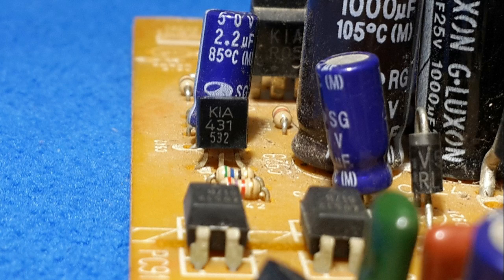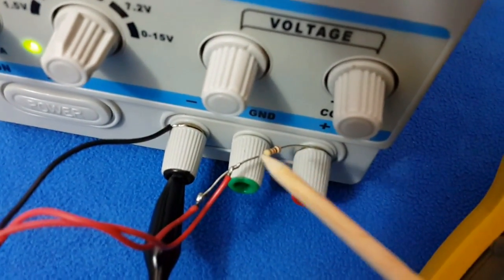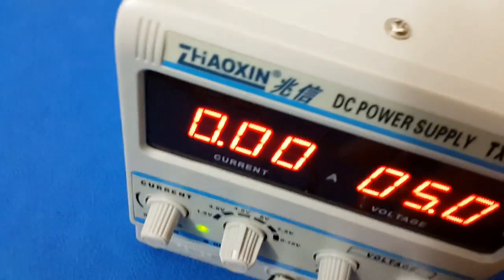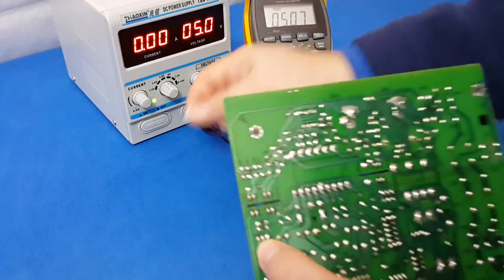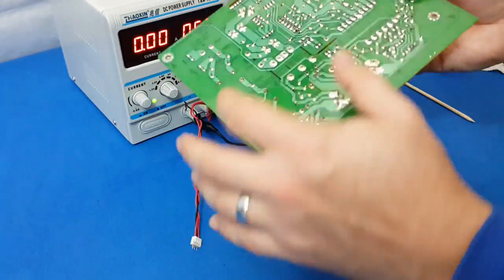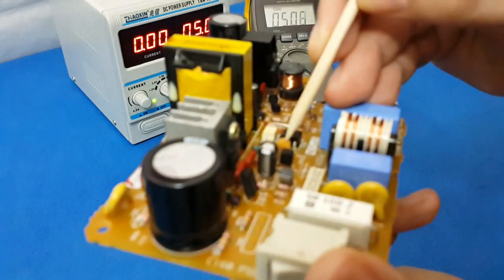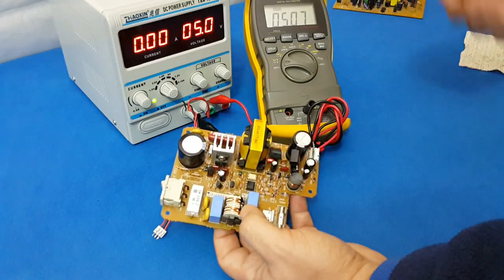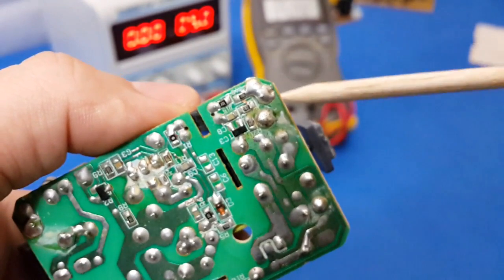How to TEST TL431 Voltage Reference / TL431A TL432 KIA431 Shunt Regulator circuit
I tested it without removing it from the printed circuit board. I used its voltage regulator configuration, like a Zener diode, to test it, without making any damage to the other devices.